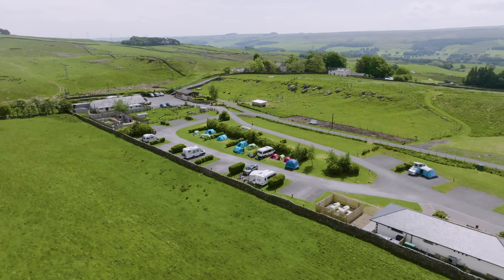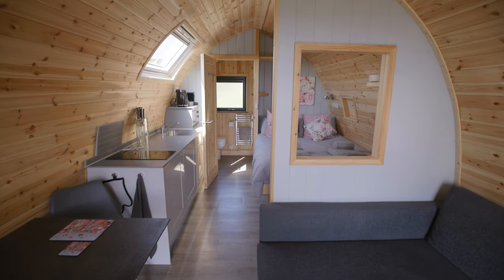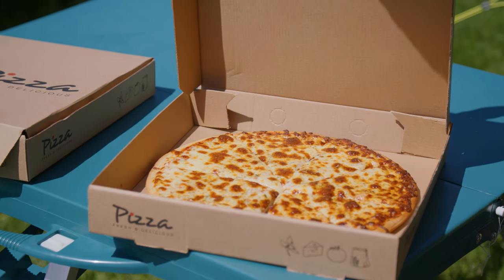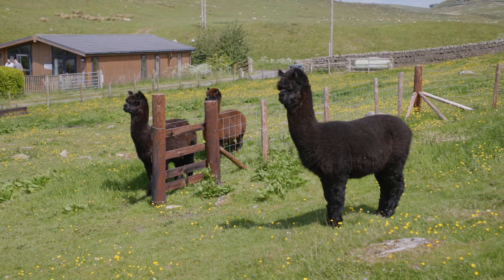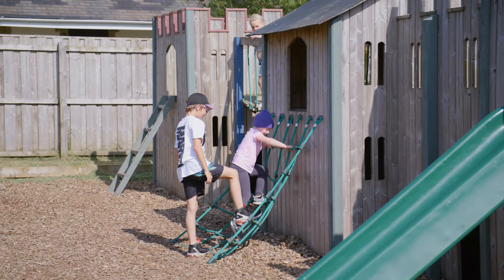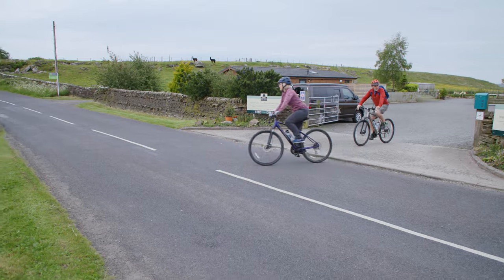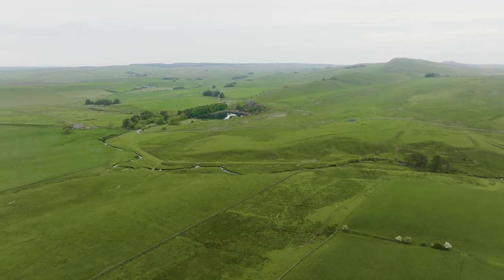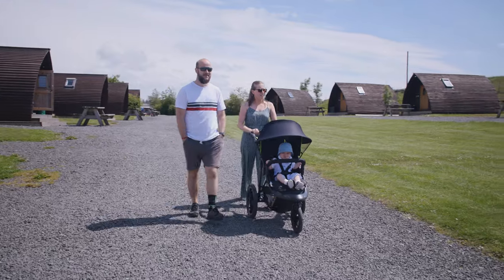Staying at Herding Hill Farm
Our guest experience at Herding Hill Farm.   Award-winning 5-star glamping, camping, touring and luxury lodge with outdoor hot tubs, just 1 mile from Hadrian’s Wall in Northumberland, North East England. Tents welcome. Family and dog friendly Dark Skies campsite with spectacular stargazing. Choose from Wigwam cabins, luxury lodge, campervan hire, playground, petting farm, hot tubs, sauna, BBQ hut, shop and much more.

Herding Hill Farm is the only 5 star site in Hadrian's Wall country and our location is second to none.  We are only a 25 minutes walk from Cawfields Quarry on Hadrian's Wall and the centre of Britain town of Haltwhistle. The site was brand new for 2012. We are open all-year round and have a state of art amenity block which has a sauna, drying room, laundry room, covered washing up area, family/accessible shower room and is underfloor heated along with solar panels. We have nine 9m x 9m serviced hardstanding pitches with 16A electric hook up and drinking water and grey waste points and an additional four standard hardstanding pitches, 10 grass pitches for tents and a camping area for backpackers.

We have the fabulous wooden wigwams, three large 5 berth, ten 5 berth en-suite wigwams, some with hot tubs and three 2/4 berth available to hire. We also have our luxury 3 bedroom lodge with hot tub. New for 2020 are our VW campervans which are available to hire directly from the campsite. You then have the freedom to explore! We have installed a site wide Wi-Fi system. Our onsite shop is licensed to sell alcoholic drinks off the premises. We also prepare homemade pizzas using only top quality ingredients which we deliver to your pitch. (The times vary over the year so take a look at our website) There is also a BBQ hut to hire, catering for up to 20 guests. Bring the children to meet our resident, alpacas, donkey, miniature Shetland pony, goats, chickens and rabbits. All guests have the option of hiring one of our firepits.